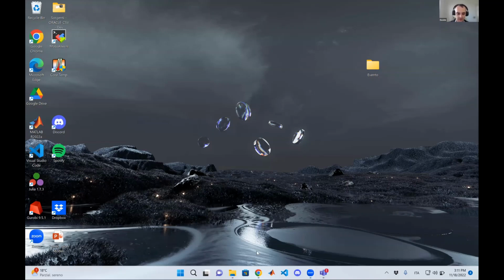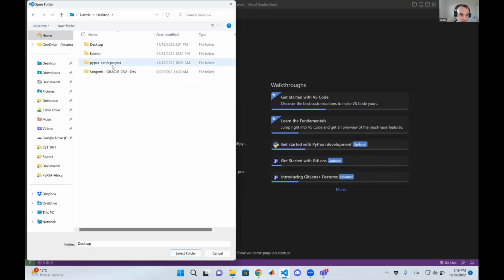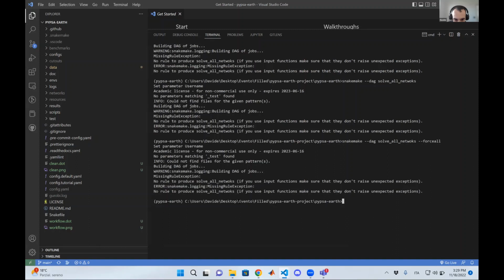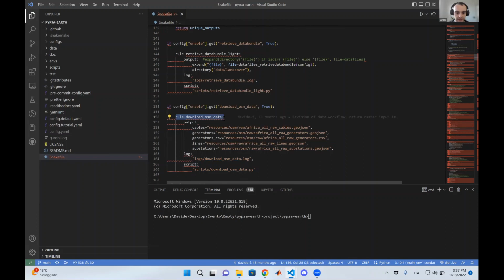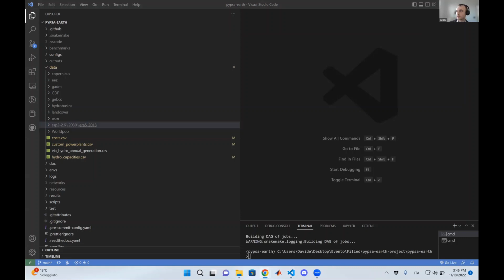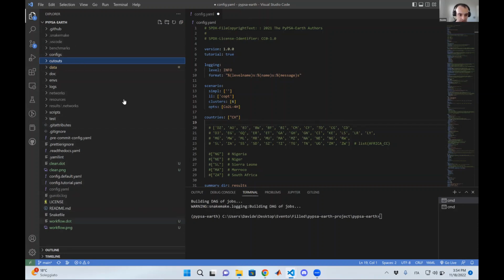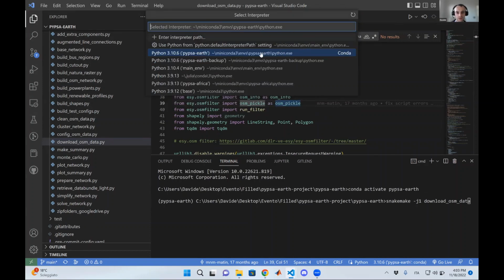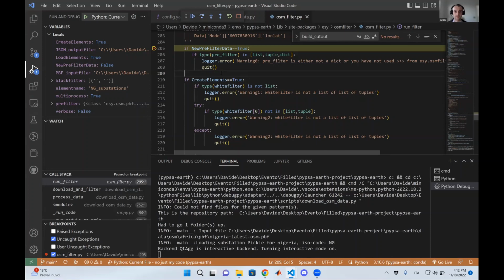PyPSA-Earth Use Tutorial #2 | Architecture, Setup, Run, Debug | Davide Fioriti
This is part 2 of the EDF PyPSA-Earth tutorial session, presented by Davide Fioriti.
Davide starts with an introduction to the installation process and recommended settings for Windows. Then explains the snakefile and snakemake rules and their relationships while executing one of them. He also explores the different folders of PyPSA-Earth and its data sources. Finally he explains the running and debugging of scripts.

0:00 PyPSA-Earth installation notebook
7:01 Recommended VSCode extensions
10:05 Opening and exploring PyPSA-Earth folder
13:44 Visualizing snakemake rules and their relationship
27:01 Explaining a snakefile rule
33:20 Data folder and data sources
42:02 Other PyPSA-Earth folders
45:06 Executing build_cutout rule
51:43 How to run/debug the code from a script file

We hope that these videos are helpful for people new to PyPSA-Eur and PyPSA-Earth.